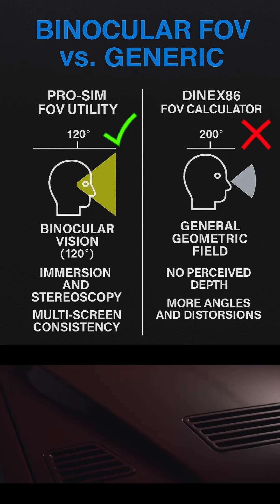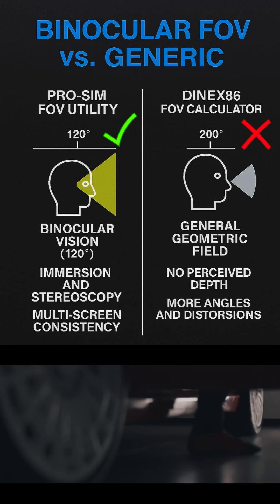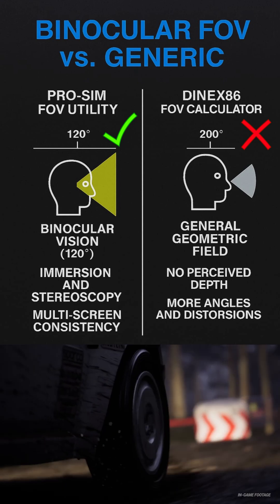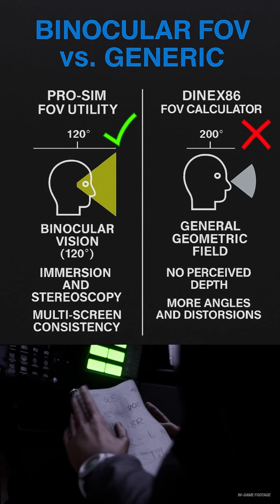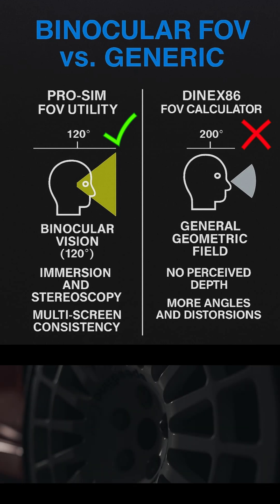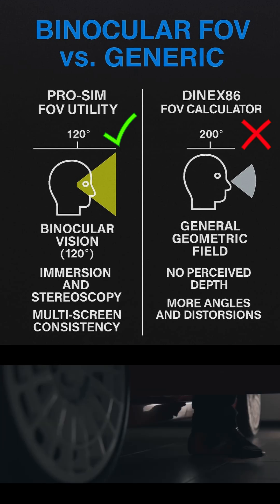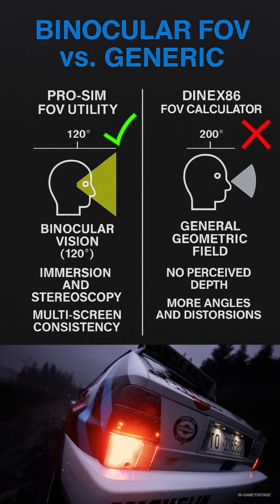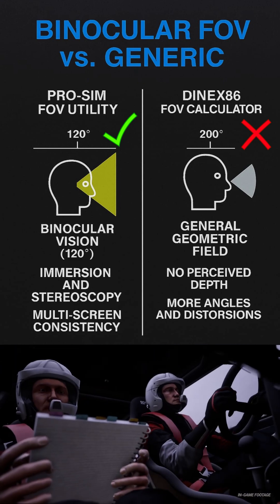PRO-SIM FOV UTILITY Fix the “False” Feeling of Speed Assetto Corsa Rally and RBR Link in Description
🎯 PRO-SIM FOV UTILITY 🎯

Pro-Sim FOV Utility is a portable, high-precision tool designed to calculate the correct Field of View (FOV) and angles for Sim Racing setups. Whether you use a single monitor or a triple-screen configuration, this tool ensures accurate perspective for titles like Assetto Corsa, iRacing, Automobilista 2, and more.

📢 Latest Updates
fix(calc): Assetto Corsa Rally Correction
Horizontal FOV Adjustment: Corrected the FOV calculation for Assetto Corsa Rally to use Horizontal FOV (hFOV) instead of Vertical FOV (vFOV). The value now aligns correctly with other hFOV-based titles like AMS2 and iRacing.
🚀 Dynamic Preview Refinements
Live Inch Conversion: The distance measurement line now displays values in inches alongside centimeters for immediate utility.
Cleaner Interface: Angle and mode labels have been moved from the center to a dedicated column in the top-left corner. This prevents text overlap when the virtual pilot's head is close to the screens.
Sync Fixes: Resolved a bug where toggling inputs (Curved Screen, Bezel, etc.) caused the Triple Screen Angle to display outdated values. Calculations now run strictly before the drawing routine.
✨ Key Features
💾 Profile Management
Save time by storing different setup configurations (e.g., "Desk Rig" vs. "Main Sim Rig").

Save Profile: Serializes current configuration to a .json file.
Load Profile: Deserializes the file and automatically repopulates all sliders, checkboxes, and values. The preview diagram instantly updates to reflect the loaded profile.
📊 Professional Image Reports
Generate shareable, professional screenshots of your setup data.

Custom Backgrounds: Automatically overlays text results on a custom car cockpit background (img\cockpit_template.png).
Clean Layout: 1280x720 PNG output with a two-column design separating input parameters from calculated results.
Styling: Features a dark, semi-transparent overlay for readability and branding-consistent borders.
👁️ Dynamic Visual Diagram
A real-time visual representation of your rig that updates instantly as you adjust sliders.

Triple Screen Logic: Accurately visualizes side screens tilted at specific angles (defaulting to 30°) and joined to the center screen.
Bezel Integration: Visually represents bezel thickness between screens.
Head Position: An oval represents the user, moving dynamically based on distance settings.
FOV Lines: Yellow dashed lines indicate the actual Field of View angle.
🛠️ Installation & Usage
This is a Portable Application—no installation is required.

System Requirements
OS: Windows 10 / 11 (64-bit)
Framework: .NET Framework 4.8 (usually pre-installed)
Permissions: Administrator privileges are required for full functionality.
How to Run
Download the .exe from the Releases page.
Place it anywhere (Desktop, USB drive, Game folder).
Right-click Pro-Sim FOV Utility.exe and Run as Administrator.
Note: Since this is a community tool, Windows SmartScreen may warn you. Click "More info" → "Run anyway".
Portability Benefits
USB Ready: Carry your settings to LAN parties or tournaments.
No Conflicts: Runs safely alongside other gaming software.
Easy Cleanup: Simply delete the executable to remove the tool.
🏎️ Supported Simulators
Calculates accurate FOV for a wide range of titles, including:

Assetto Corsa & Assetto Corsa Competizione / EVO / Rally
iRacing
Automobilista 1 & 2
rFactor 1 & 2
Le Mans Ultimate
DiRT Rally / Richard Burns Rally (RBR)
🎓 Why Calculate FOV?
Correct FOV means better lap times.

Speed Perception: A properly set FOV ensures objects appear at the correct size and distance relative to your real-world perspective. This fixes the "false" feeling of speed often caused by overly wide default settings.
Spatial Awareness: Improves judgment for braking points, corner apexes, and distance to other cars.
Consistency: While a mathematically correct FOV might feel "zoomed in" at first, adapting to it typically leads to greater consistency and faster lap times.
Note for Triple Screens: Pay close attention to the "Triple Screen Horizontal FOV" and angle values in the results. These ensure a seamless transition across all three monitors.

Last Update: 2024 | Compatible with PowerShell 5.1+